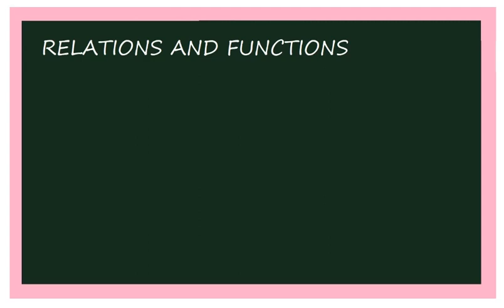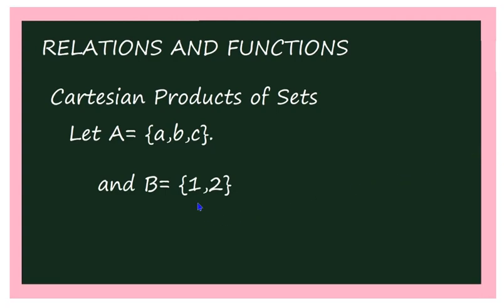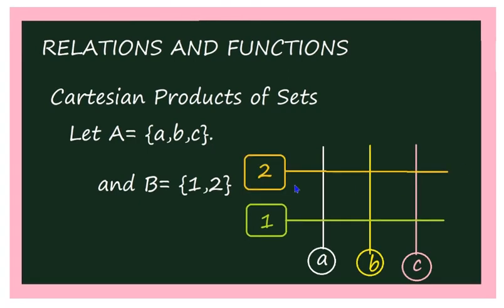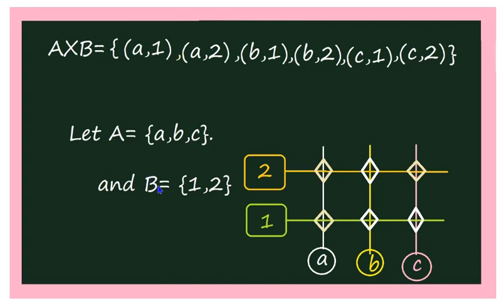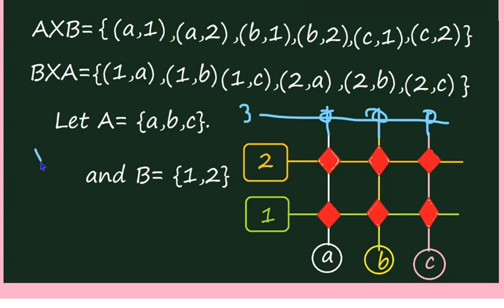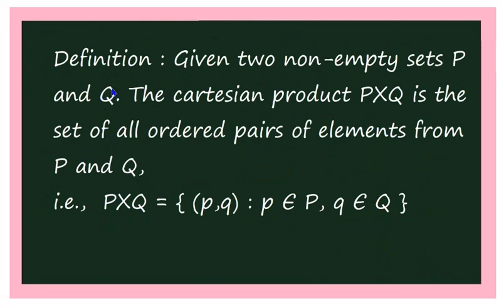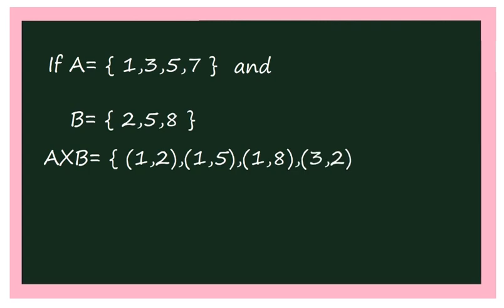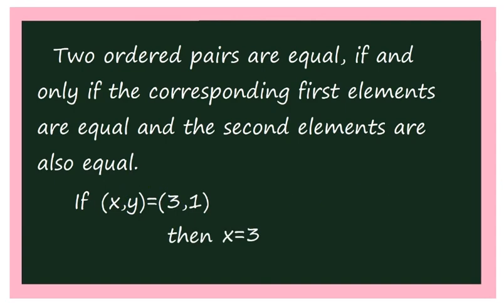RF1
Relations and functions/Cartesian product of two sets